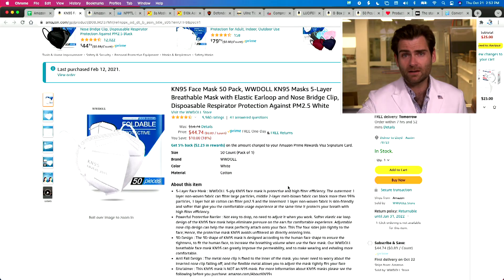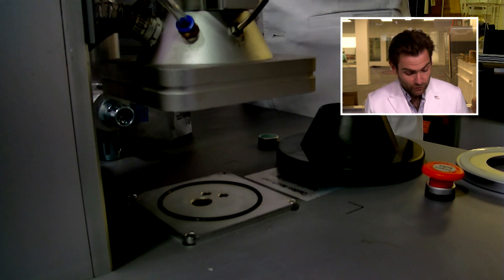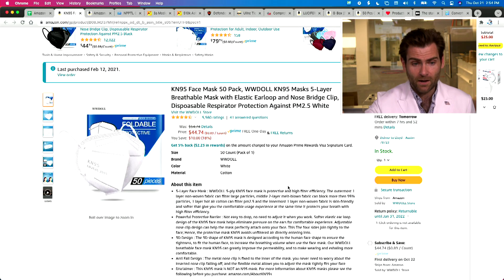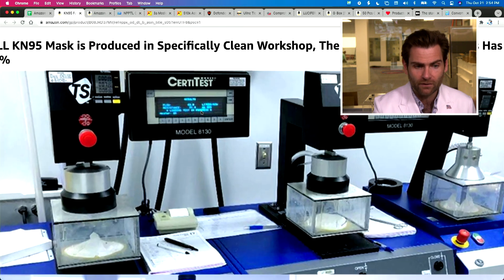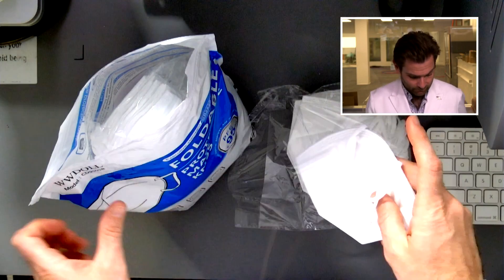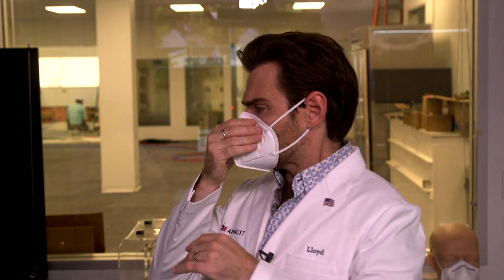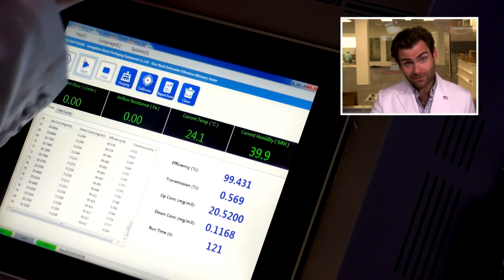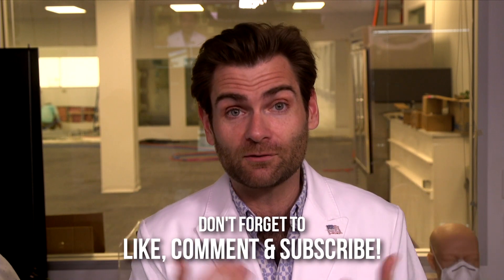Can You Survive This Mask? WWDOLL KN95 Foldable Protective Masks Review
WWDOLL KN95 Foldable Protective Masks manufactured in China by Chengde Technology Co., LTD

Lloyd Armbrust
13501 Immanuel Rd